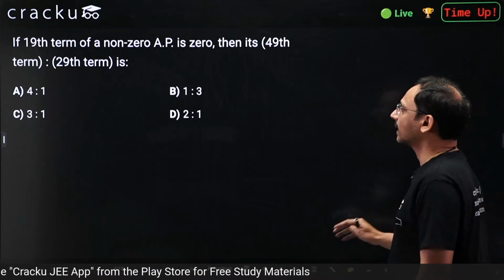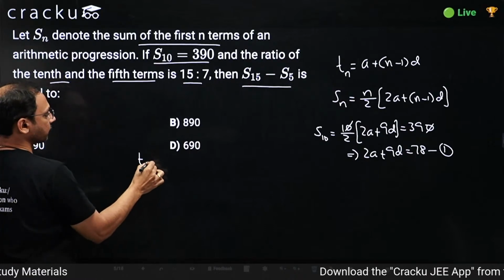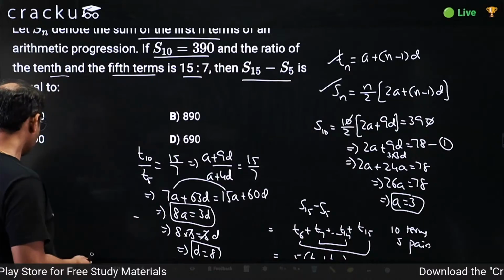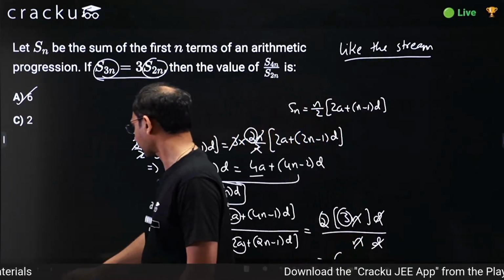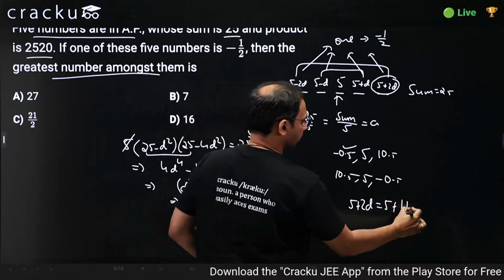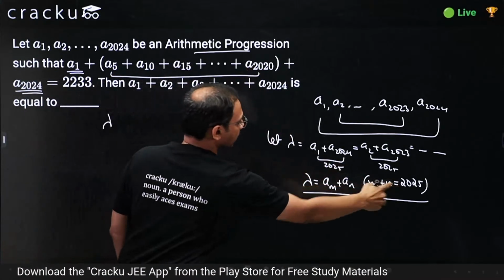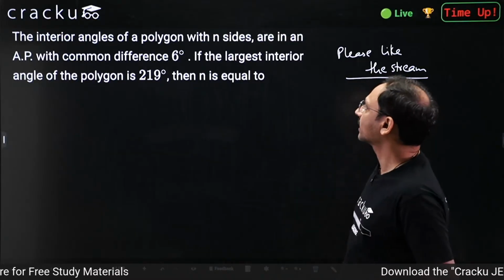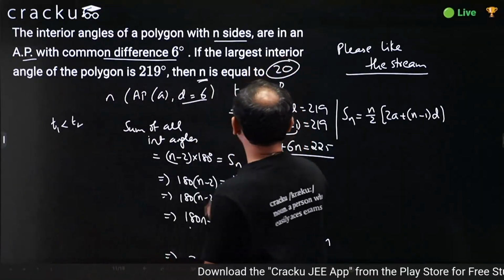Sequence & Series | Arithmetic Progression | JEE Main 2027 FREE Live Class by RK Sir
Join this FREE JEE Main Maths Live Class on Sequence and Series, Arithmetic Progression with RK Sir and strengthen one of the important topics for JEE preparation.

In this live session, learn the key concepts, formulas, question-solving approaches, and important Sequence and Series problems for JEE Main. The class will help you understand how to approach questions faster and avoid common mistakes in the exam.

📌 Topic: Sequence and Series (Arithmetic Progression)
📚 Subject: JEE Mathematics
🎯 Target: JEE Main 2027
👨‍🏫 Faculty: Radhakrishna Sir
🔴 Class: FREE Live Lecture

Perfect for students looking to revise Sequence and Series for JEE, improve problem-solving skills, and prepare effectively for JEE Main Maths 2027.